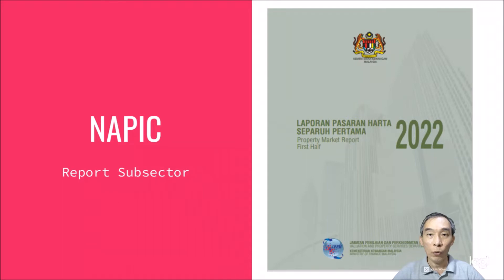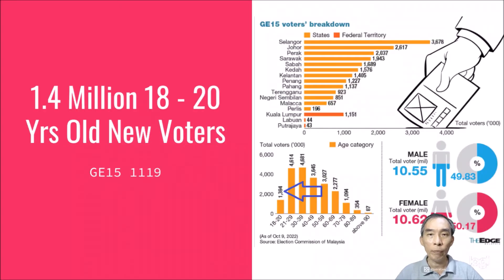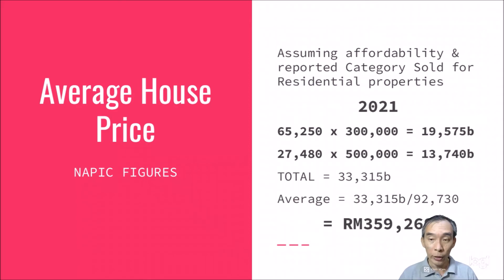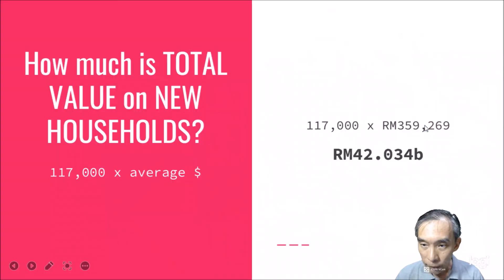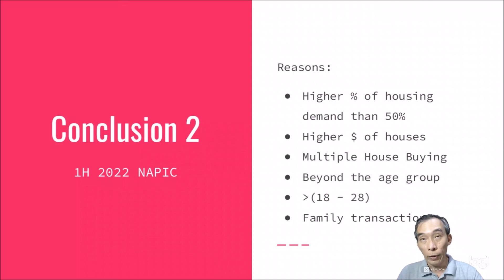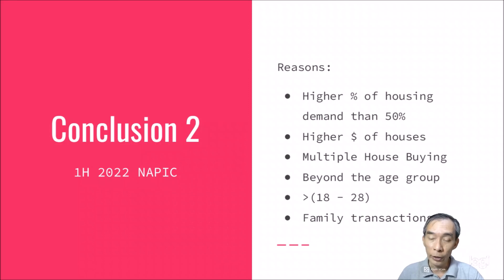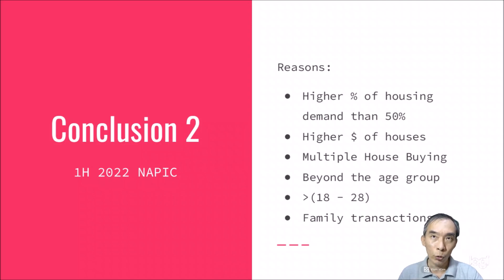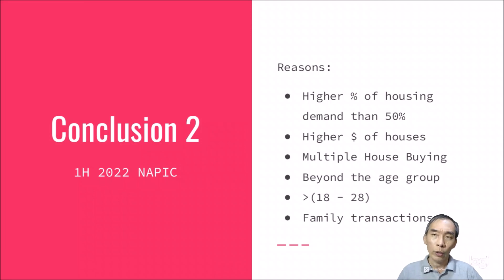105 NAPIC Subsector New Voters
How New Voter GE15 number is used to analyze and predict contribution of demand in Residential Properties Subsector in NAPIC Database.

Listing platform for various businesses Geolinked together under network of service specialists in